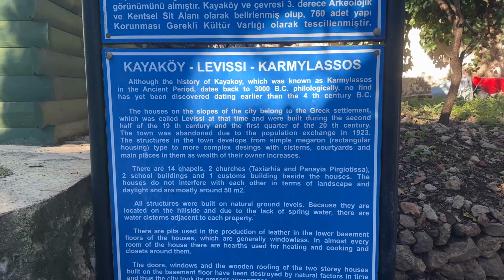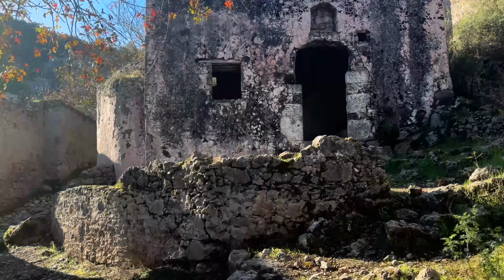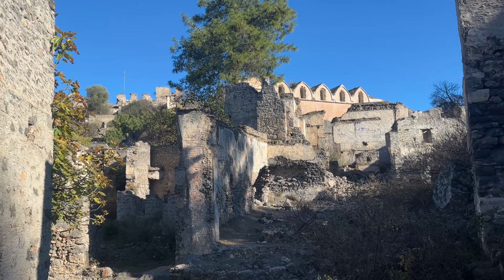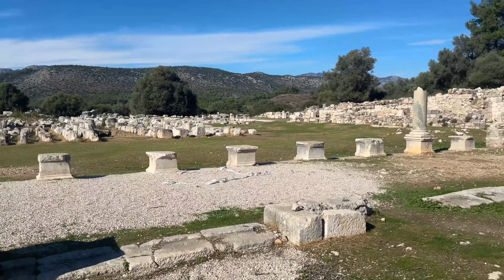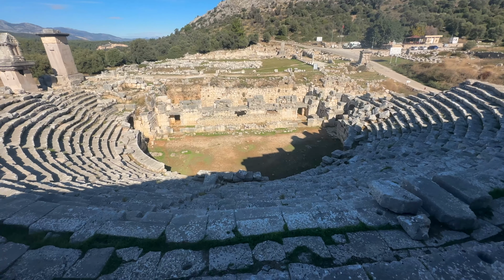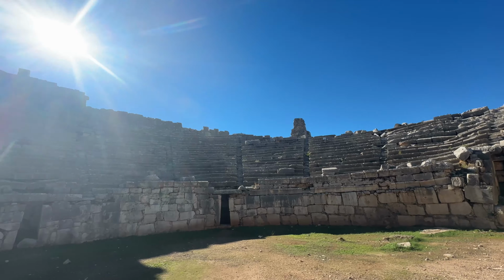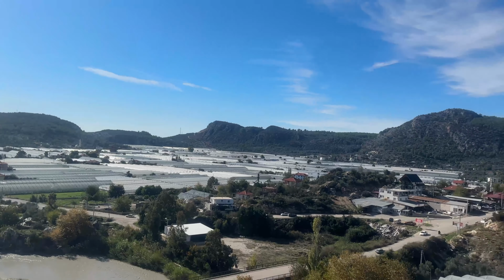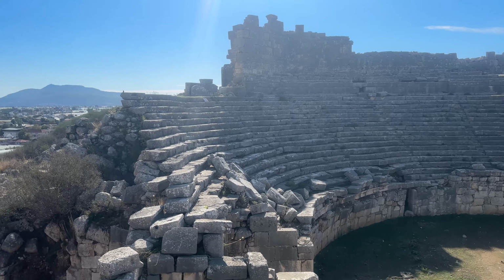WDTW Vlog 41 We visited Kayakoy And Xanthos.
🌍 Join us as we visit Kayakoy and Xanthos in an  incredible journey through time as we explore the captivating sites of Kayaköy and Xanthos in Turkey! 🏰 In this travel vlog, we take you on a whirlwind adventure, immersing ourselves in the rich history and cultural heritage of these two remarkable destinations all in a single day.

🏰 Kayaköy: The Ghost Village
Our first stop is the hauntingly beautiful Kayaköy, also known as the Ghost Village. Nestled in the hills of Fethiye, this abandoned settlement is a living testament to history. Wander with us through the narrow, cobbled streets, and witness the eerie beauty of the deserted Greek-style stone houses. Learn about the fascinating stories that echo through the empty corridors and unravel the mysteries of this once-thriving community.

🏛️ Xanthos: Ancient City of Lycia
Next, we embark on a journey to Xanthos, an ancient city with a history that dates back thousands of years. Walk alongside us as we explore the well-preserved ruins of this UNESCO World Heritage Site. Marvel at the ancient amphitheater,, and soak in the breathtaking views of the surrounding landscape. Immerse yourself in the tales of the Lycian civilization and feel the energy of this archaeological gem.

**About Our Ride:**

We'll be navigating this incredible journey in our trusty Toyota Hilux 4x4 , accompanied by our reliable Tischer 260SD truck camper from Germany.

**Shipping Update:**
In early 2024, around May, we'll be shipping our beloved truck camper stateside, marking a new chapter in our adventure.

00:00 Introduction
00:17 kayakoy intro
02:44 Xanthos Intro
07:26 Go on subscribe